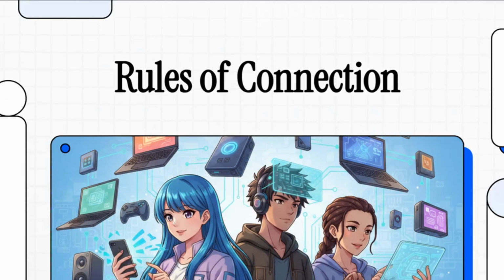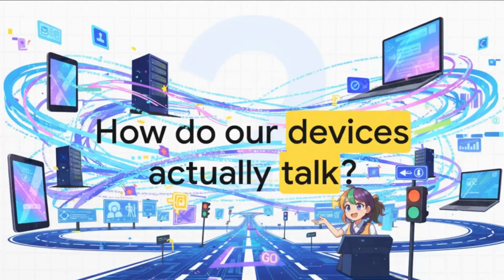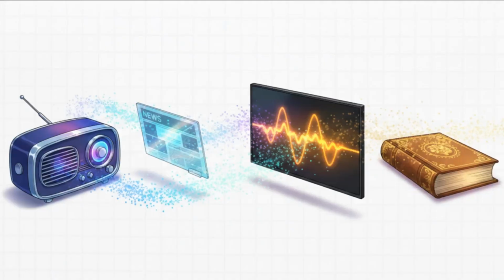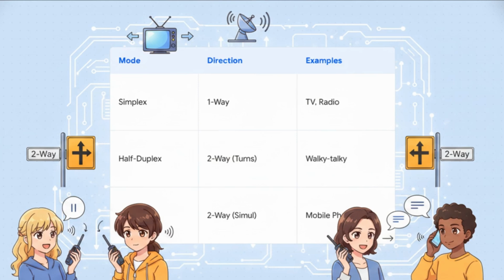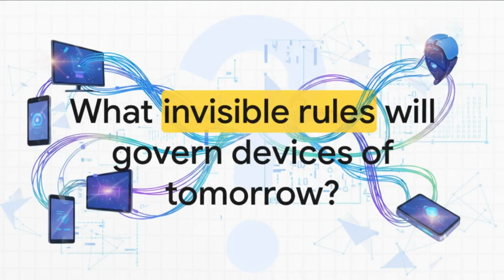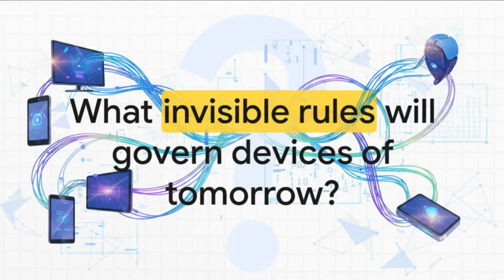Simplex, Half Duplex & Full Duplex | Communication Modes Explained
This video explains the three communication modes in computer networks: Simplex, Half Duplex, and Full Duplex in a simple and easy way.

📚 Topics covered:

What is Simplex communication
What is Half Duplex communication
What is Full Duplex communication
Differences between all three modes

🎓 This video is perfect for Class 9/10 Computer Science students and beginners learning networking.

🤖 Note: This video is created using AI tools (NotebookLM) for easy and clear explanation.